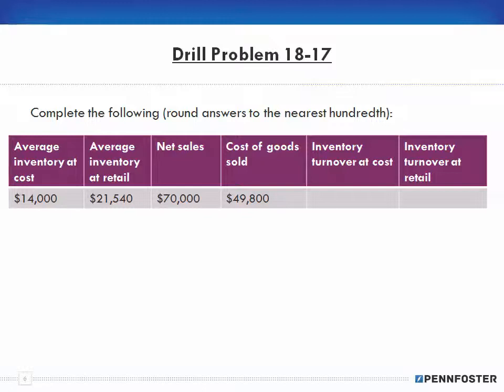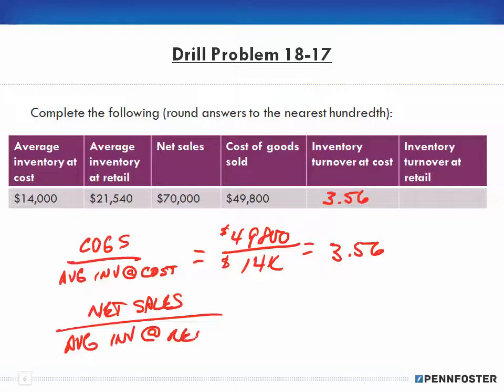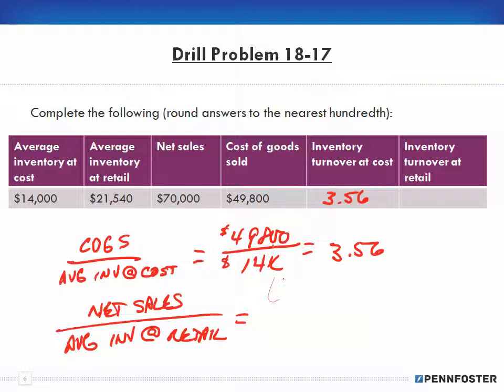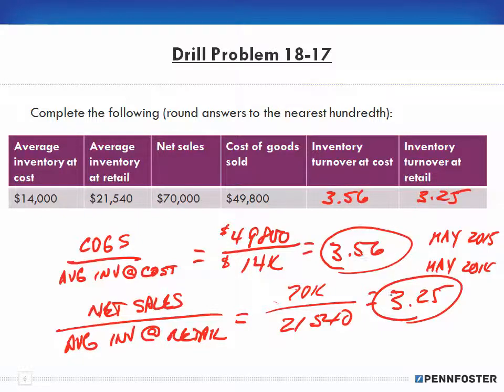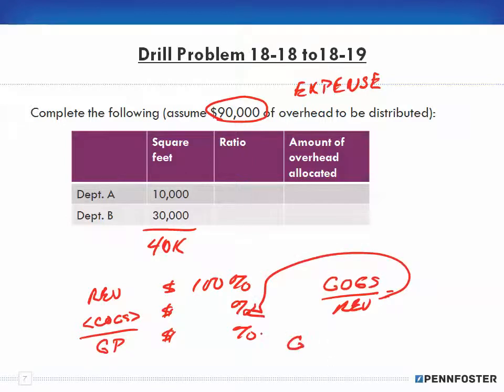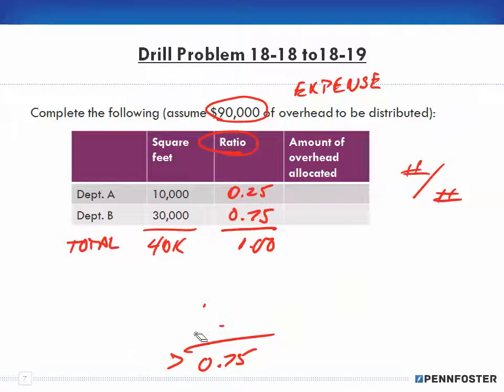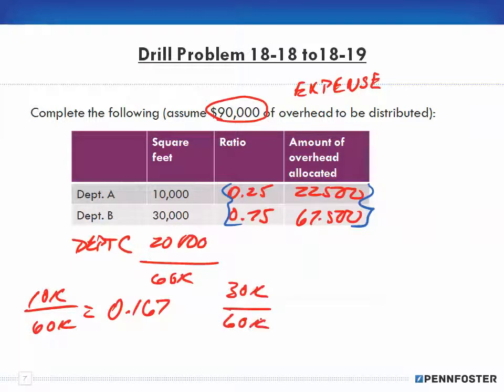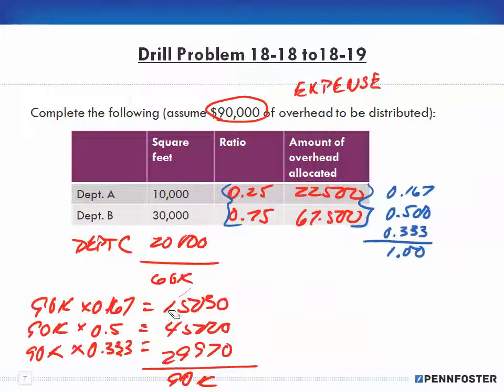Math for Business and Applications Ch 18 Drill Problems 18 7 to 18 19